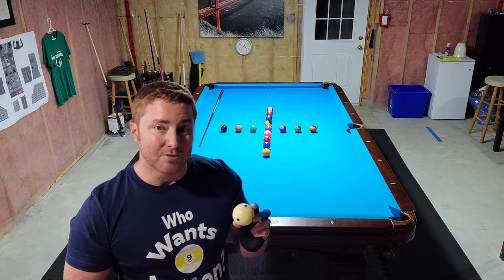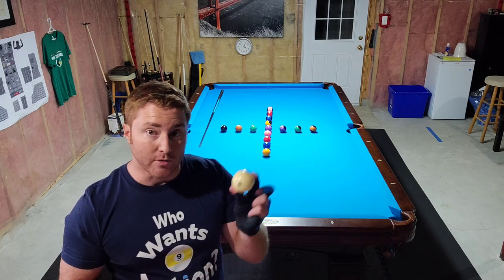Cross Billiard Drill / Challenge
hey all

i have 15 balls set up in a cross pattern.

rules:

sink all the balls without disturbing another ball.
any ball
any order

bonus:
i did no bank shots

9 foot table
predator p3
aramith black balls
simonis 860HR
roku chalk